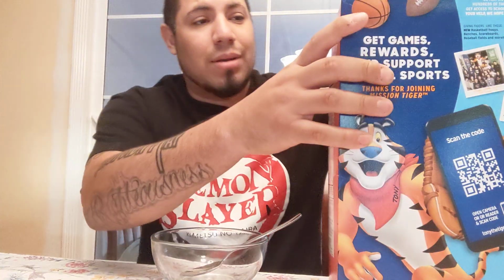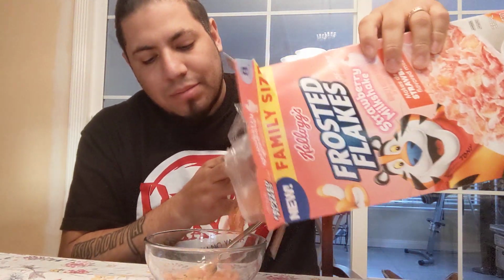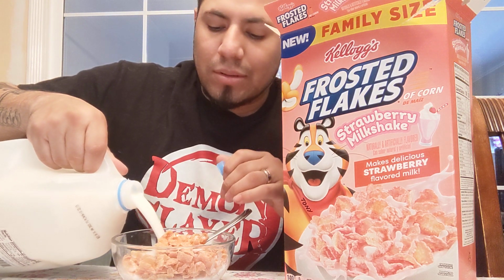Frosted Flakes Strawberry milkshake Cereal Review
it's been a while guys.. but I'm back !! Happy new year babyyyy kelloggs cereal theRealCerealGuy breakfast milkshake #2023